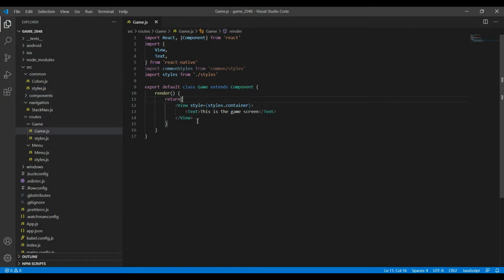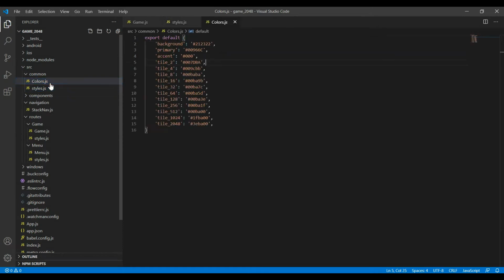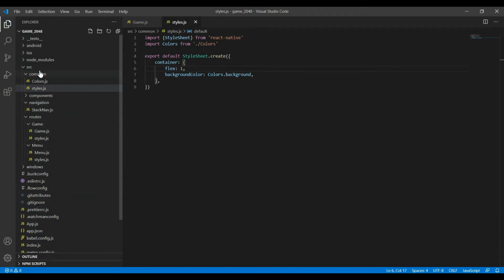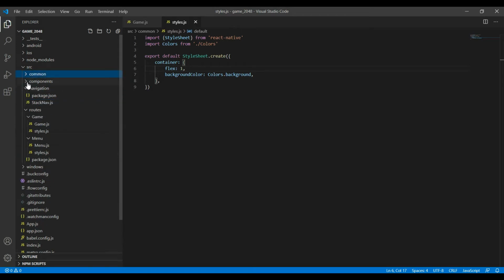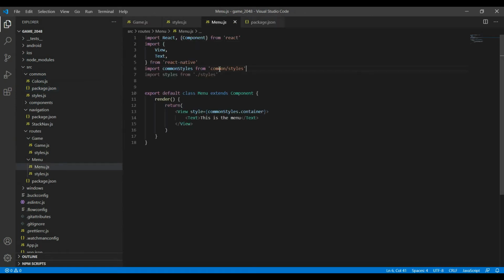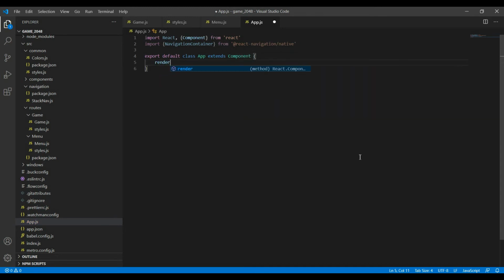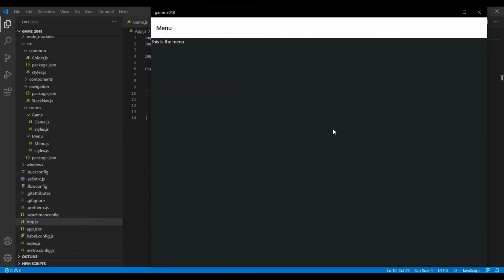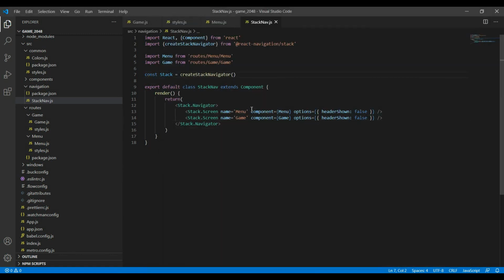#3: Setting Up Screens | 2048 Game React Native Windows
Having set up our project structure, we'll set up very basic screens in this video. We won't put any components in the screens, but set up the screens and our navigator.

In the next video we will start designing the buttons for our app, and then the menu screens.

Hope you found this video useful. If you did, don't forget to give a like, subscribe to my channel, and invite your friends to follow the series along so that they can also learn to make this cool game.

Don't forget to check out Jaskaran Bhatia's website- he's the super awesome designer + developer who created the title animation for the video!